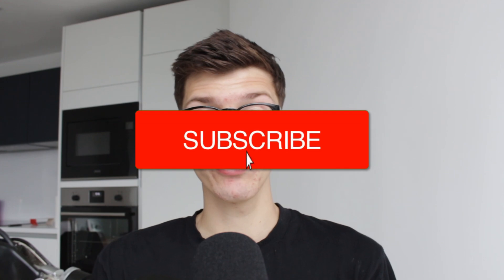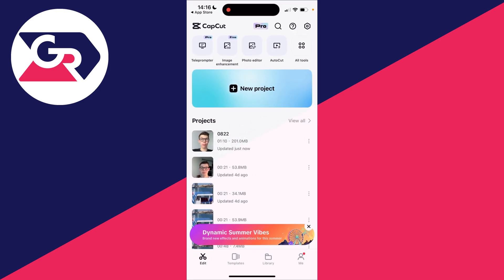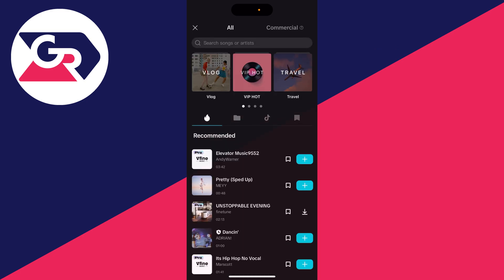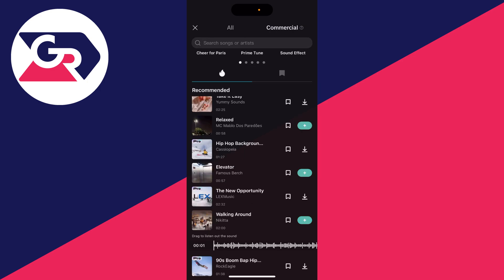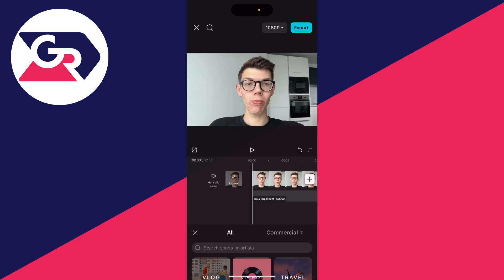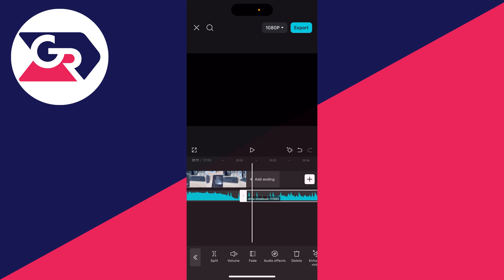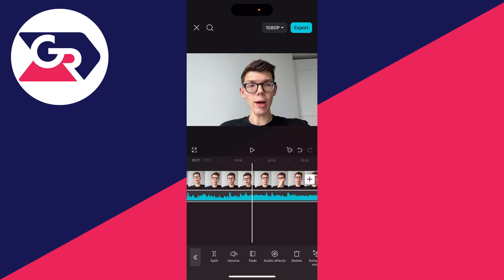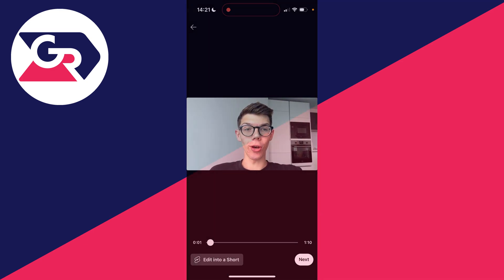How To Add Music To YouTube Video On Phone - Full Guide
Learn how to add music to youtube video on mobile phone in this video.

GuideRealm